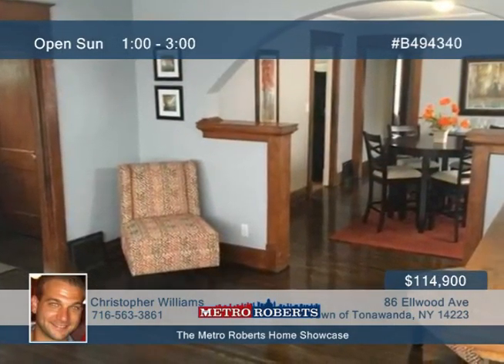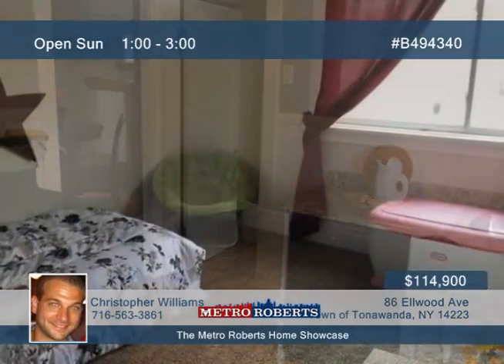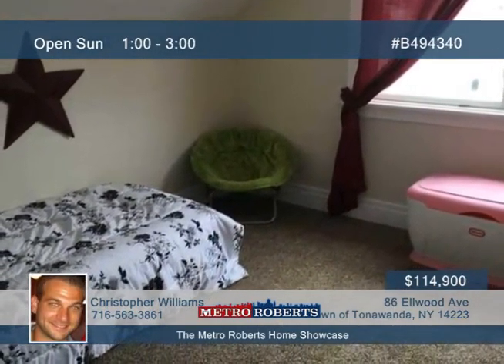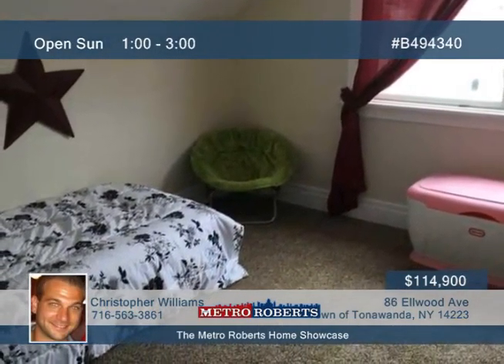86 Ellwood Ave Town of Tonawanda, NY Homes for Sale | wnymetro.com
86 Ellwood Ave, Town of Tonawanda, NY
Christopher Williams-Metro Roberts |

Beautiful 4 Bedroom 1500sqft town of Tonawanda bungalow. Gorgeous hardwood floors and moldings throughout entire 1st floor. Living room w/artificial fireplace. Formal dining room attached to beautifully updated kitchen with dishwasher, stove and fridge included. Custom ceramic tile bath. 2 bedrooms on 2nd floor plus attic storage. Large and dry basement with new drain tile throughout. Vinyl siding and replacement windows. open Sunday 3/13 1-3